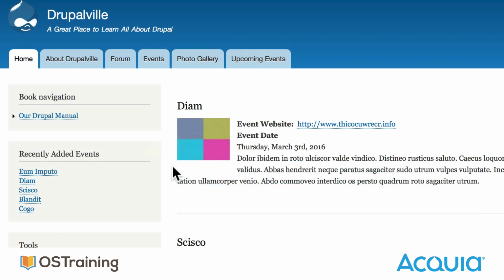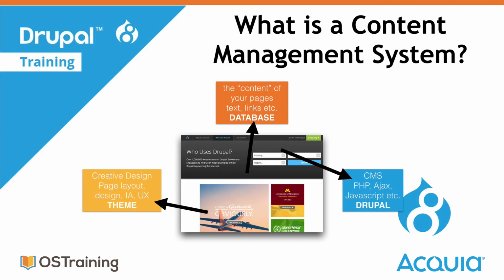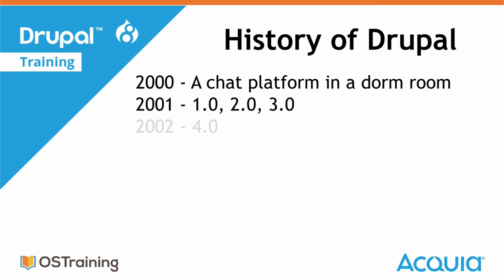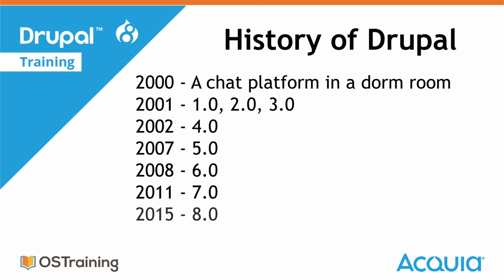Drupal 8 Beginner, Lesson 2: Introduction to Drupal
What is Drupal? It's a Content Management System, but also so much more. Drupal is open source and very powerful. It has a massive, worldwide movement behind it. 10,000's of volunteers create modules, themes and documentation that are all freely available to you.

Learn more about how Acquia can help your Drupal projects by visiting